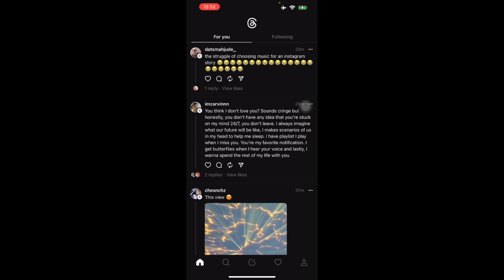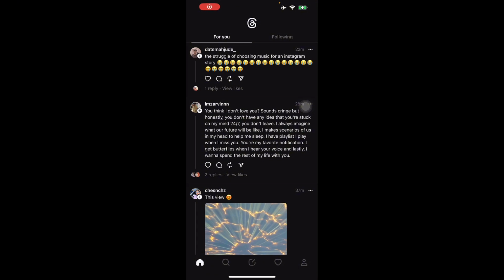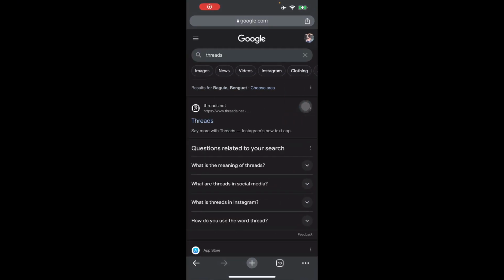How to Use Threads Without Instagram (Best Method)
How to Use Threads Without Instagram. In this video I'll show you How to Use Threads Without Instagram.

This is an easy process so keep watching to learn all you need to know about Instructions for Using Threads Without Instagram